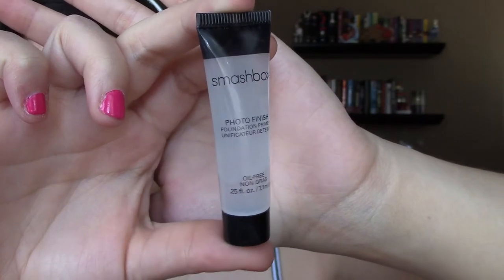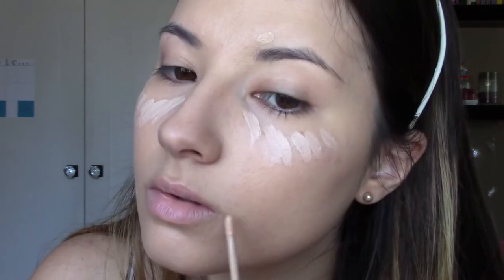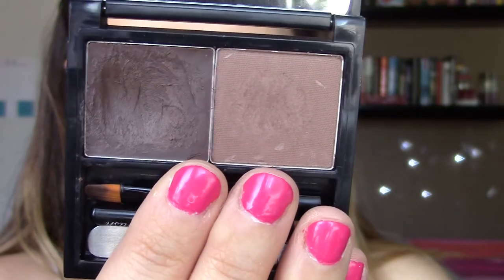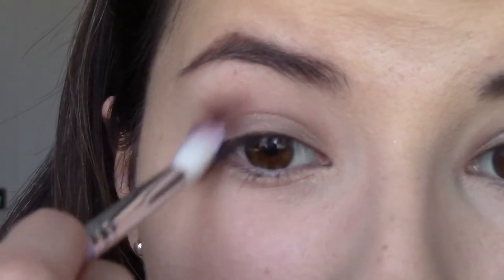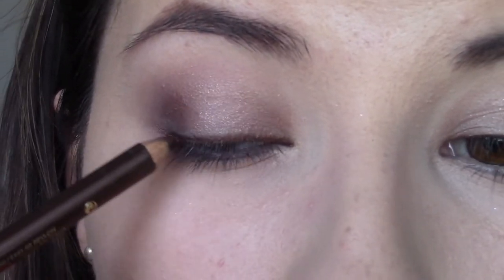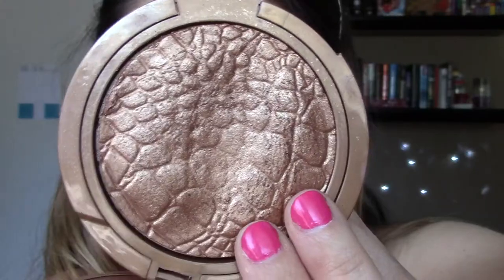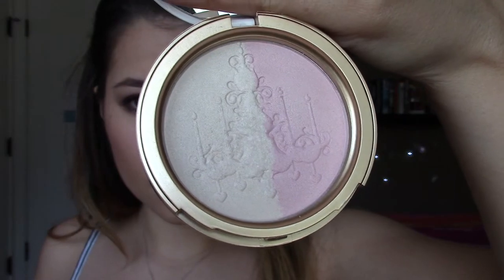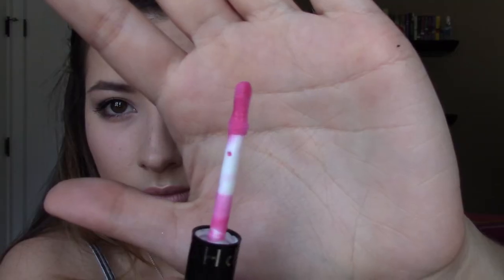Everyday Summer Bronzed Look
Hey everyone! This is something that I would wear during the summer and I hope that you'll try it out too! It's super easy and bronzes up your face without looking overdone. ♡♡

Products Used:
eos lipbalm - mint
Smashbox photo finish foundation primer
Beauty Blender
Benefit Hello Flawless Oxygen Wow Brightening Sunscreen Makeup - Petal
Maybelline Fit Me Concealer - 15 Fair, 10 Light
Elf High Definition Undereye Setting Powder
Bare Escentuals blending brush
Benefit Creaseless Cream Shadow - No Pressure
Renewal Synthetic Brush
Urban Decay Smoked Pallet
 Barlust
 Backdoor
 Kinky
Crown Crease Blender Brush
Crown Chisel Shadow Brush
Crown C204 Red Sable Oval brush
Revlon Luxurious Color Eyeliner - Sueded Brown
Sephora Contour eye pencil 12-Hr Wear waterproof - 07 Girl Talk
Clinique Blended Face Powder - 03
Crown Pro Powder Brush
Too Faced Chocolate Soleil Matte Bronzing Powder
Ecotools Domed Bronzer Brush
Sonia Kashuk Illuminating Bronzer - 40 Goddess
Sephora PRO Angled Brush - Blush 49
Revlon Voluminous False Fiber Lashes
Benefit Watt's Up Highlighter
Too Faced Candlelight Glow Highlighting Powder Duo
Crown Tapered Blush brush
Revlon Colorstay Lipliner - Rose
Elf Matte Lip Color - Natural
Sephora Ultra Shine Lipgloss - 11 pin-up pink shiny